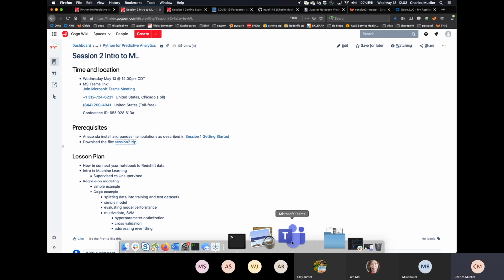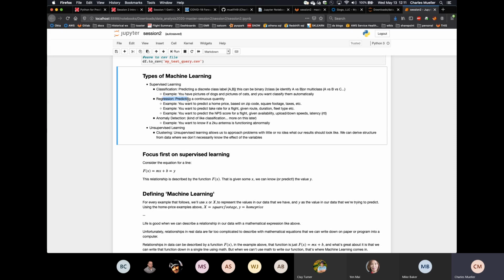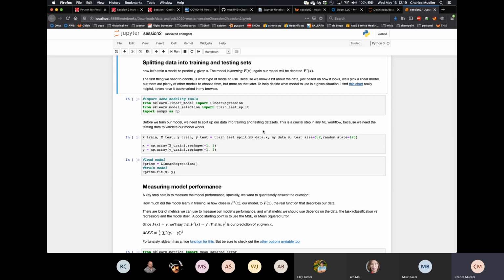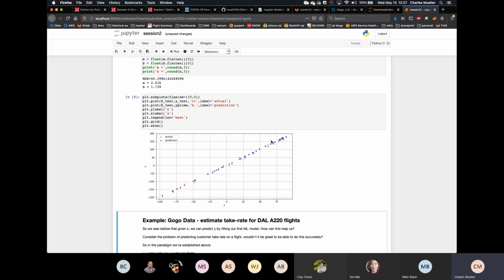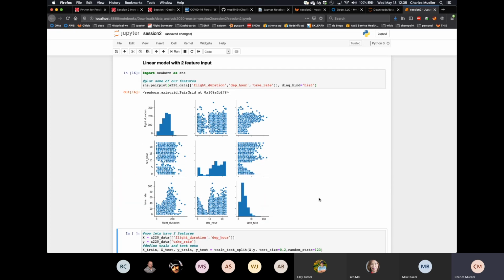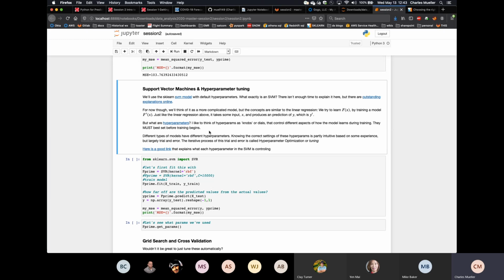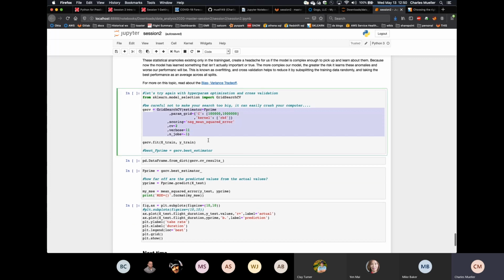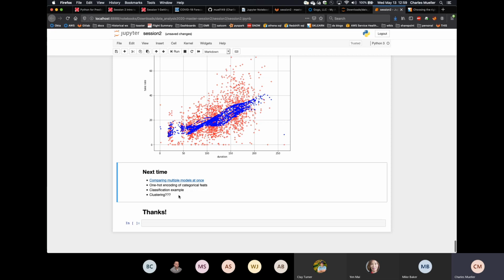Session 2 Intro to ML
Python for Predictive Analytics and Data Science with Pandas, Scikit-learn, and Jupyter notebooks